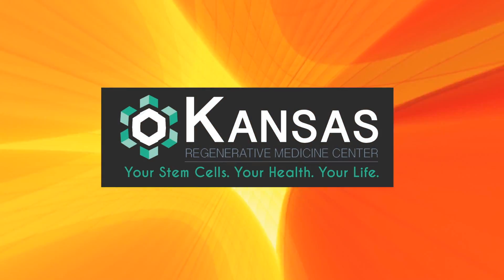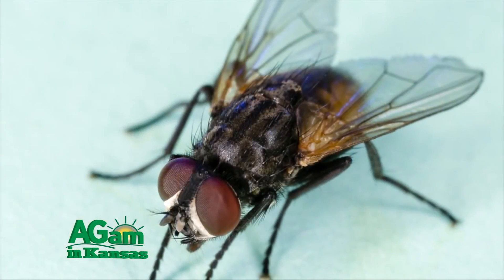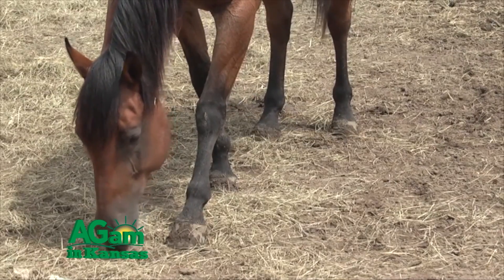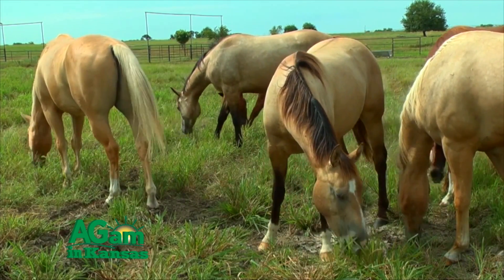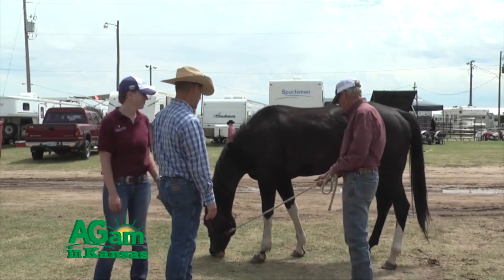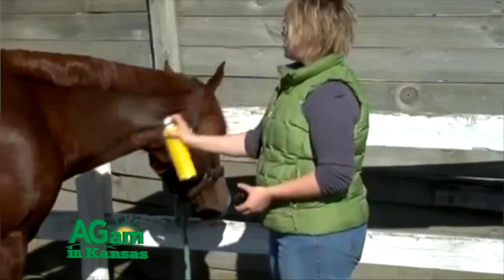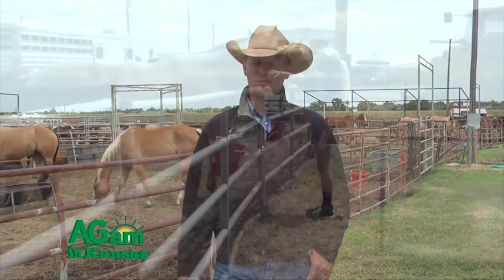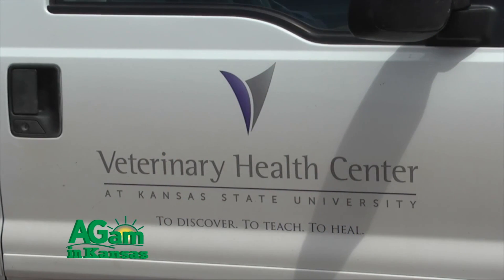AGam in Kansas - Dr. Chris Blevins about Flies on your Horse - September 8, 2016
(Chris) Hello, I'm Dr. Chris Blevins, with Horsin' Around from Kansas State University Veterinary Health Center. Today we're gonna talk about flies. And the issue with flies, especially during the summer and how to protect your horse from flies. And is there any diseases that we'd be worried about that can be transmitted by any flies? You have to remember that there's a lot of different flies that are out there that can affect a horse. One being the most common, is the house fly that's gonna be around a lot of the barn areas. The other one is going to be stable flies. They look very similar to that of the house fly. However, whenever you get bit by a fly it's not the house fly, it's probably the stable fly. And the stable fly also is one that's gonna bite the horse and cause them to do more stomping and those kind of things around their legs. Horses that are out in pasture will have also two other different species of flies, one being the face fly which will be around the head of the horse. And then horn flies. They can be around the head or around the back, or even underneath the belly of the horse. The horn fly out in pasture can bite and so again, they are gonna be a little smaller. They still look like a house fly but again, they're gonna be a lot smaller. So, identifying flies isn't necessarily the biggest aspect, but understanding that there's different species of flies, can help in preventing different issues when it comes to that of the horse, as an annoyance, but also as a disease that they can transmit. Now from an annoyance aspect and just trying to protect the horse itself from flies, there's sure a lot of different fly sprays that are on the market to try to repel or prevent flies from getting on your horse. The biggest thing to remember is most fly products do not last forever. A lot of the oil-based products can last a little bit longer. You just have to be careful because when you start putting a lot of oil on your horse's skin, they can get a dermatitis or just an infection of the skin, based on too much oils and stuff on there. So, when you look at the product, always read the label on there. And apply it as it's recommended based on the label for that. But don't get frustrated on a lot of the fly sprays because they do get down
regulated or broke down by sunlight and evaporation based on sunlight and wind. And so those products are usually...that's the cause. A lot of the flies aren't resistant to the fly spray. It's just the fly sprays aren't lasting that long, what's on there. There's also some spot ons that you can put on the mane, the tail to prevent things. And the aspect of kinda finishing up is that of disease. So, there are some diseases that biting flies can transmit. One being vesicular stomatitis and two, being equine infectious anemia, that we test with a Coggins test. Again, the prevalence of those two diseases is pretty small. So, it'd have to be kinda in the area, that you'd have to be worried about. But controlling flies can sure try to help prevent your horse from getting those diseases. If you ever have any questions about flies and fly diseases, contact your veterinarian or give us a call at Kansas State University Veterinary Health Center. I'm Dr. Chris Blevins at Kansas State and we'll see you around.